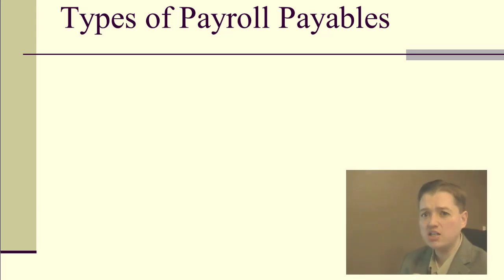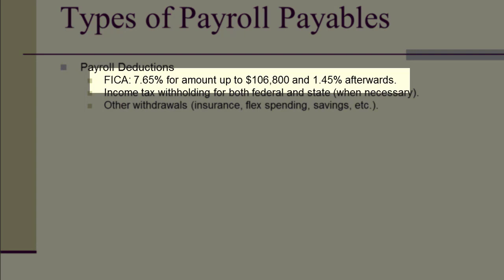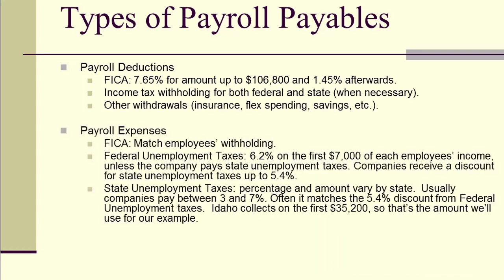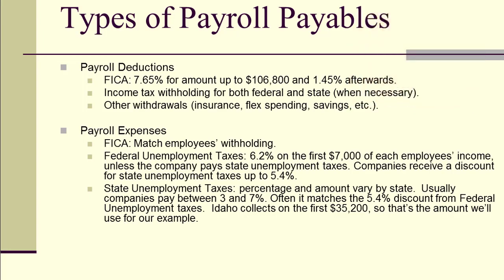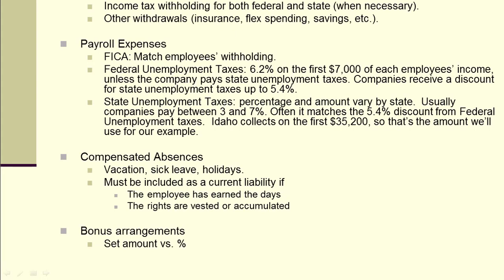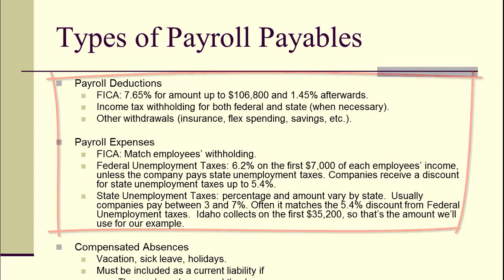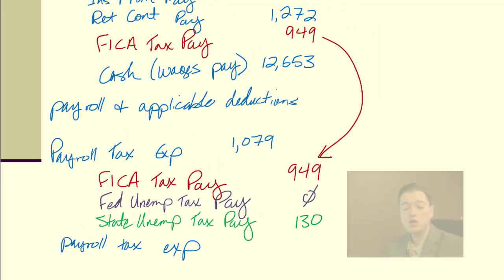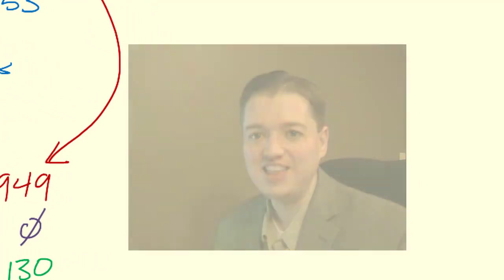ABC Recording Determinable and Contingent Current Liabilities pt 4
This 4th segment begins our discussion of payroll payable. These are some of the most challenging of the determinable current liabilities, so this segment walks through the basic concepts, then begins our example. We do the first two of the four parts of payroll in this segment and leave the other two pieces for segment 5.
FYI: The first two parts of payroll make much more sense if you do them together. To make sure that the flow made sense, I have made this segment much longer than normal. Make sure you take set aside enough time to get through the whole thing, since you might have trouble following the numbers if you do it in multiple segments.